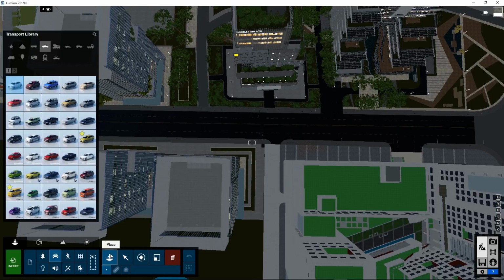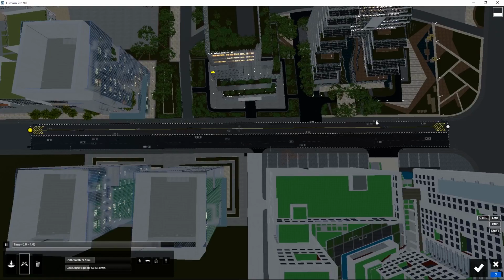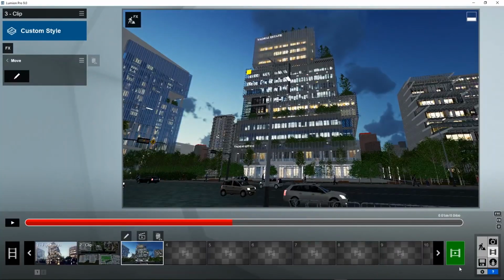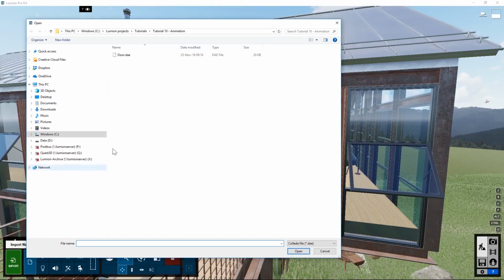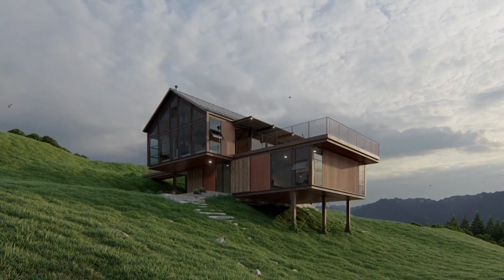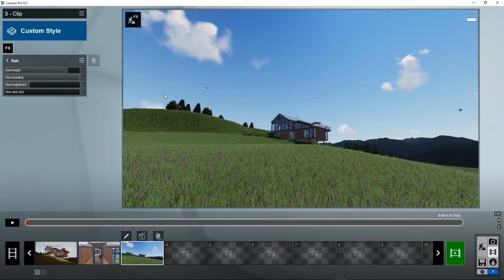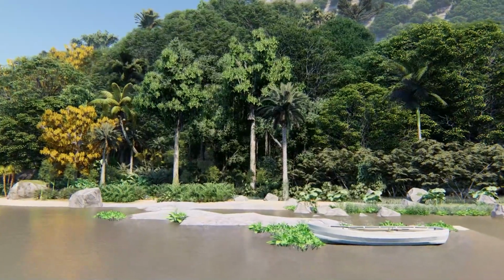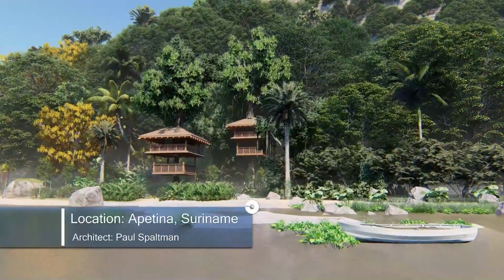Lumion 9 - Lesson 10 (English) - Animating Objects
Truly bring some life and energy into your Lumion 9 videos! In Lesson 10 of the Lumion 9 video tutorial series, you'll discover how to animate objects in your Lumion scene, including cars, people, birds, the sun, doors opening, and clouds.

Credits: Suriname Project and Kampen Supermarkt Project by architect Paul Spaltman. Street Scene by Bridge Con.

ERGOCAD is the official distributor of Lumion in Greece, Cyprus and Lebanon